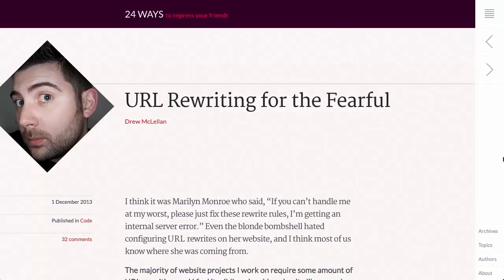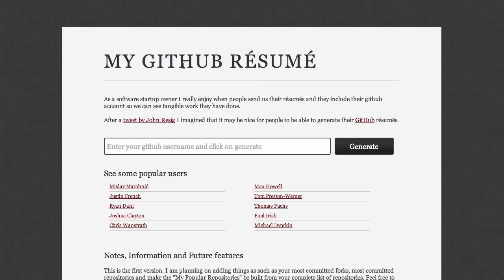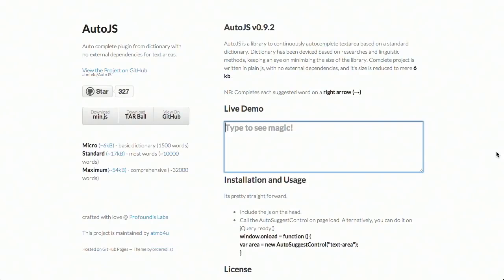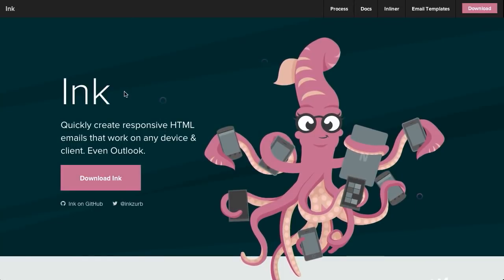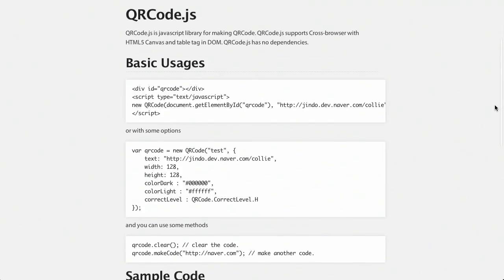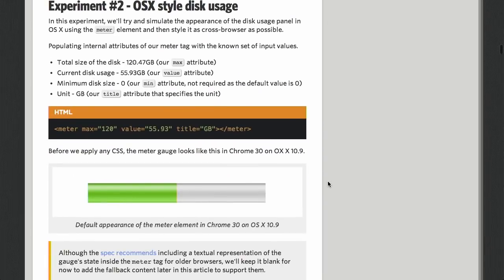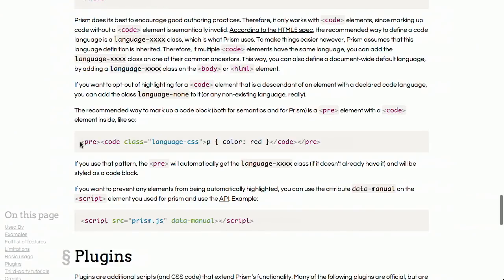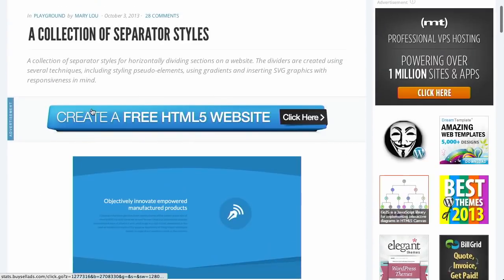URL Rewriting | Responsive Emails | QR Codes | The Treehouse Show Episode 70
Here are the links for the week:
URL Rewriting for the Fearful ◆ 24 ways